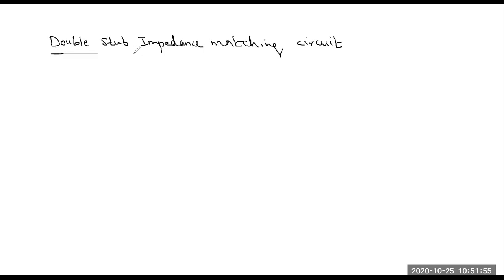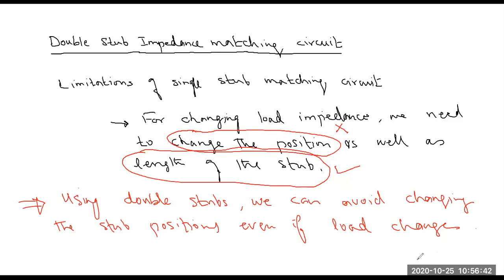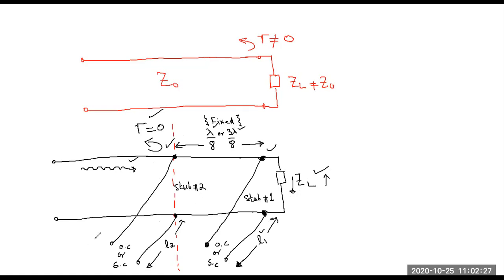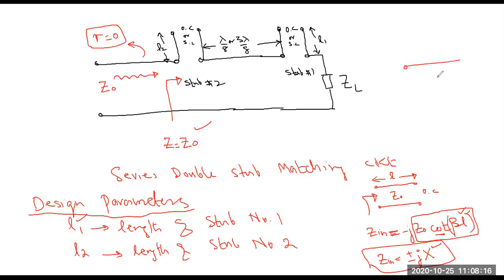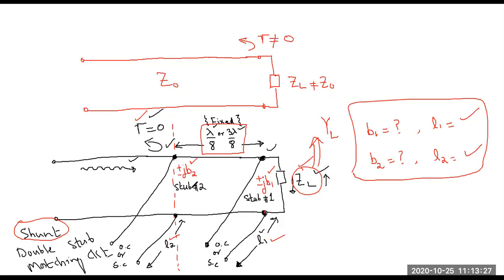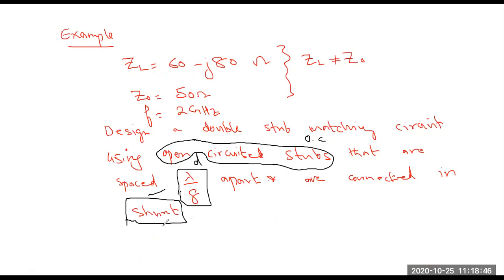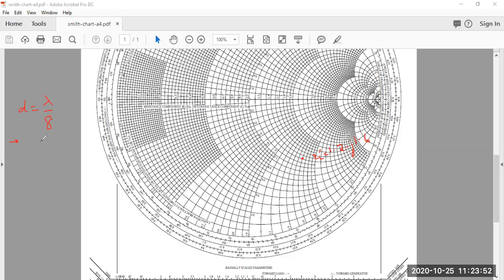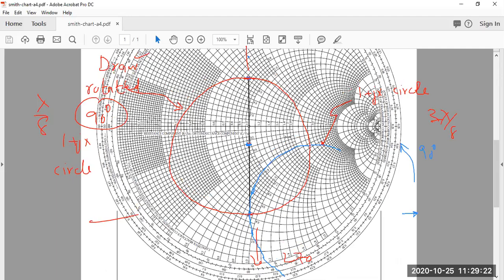Lecture 6 (Part 1)